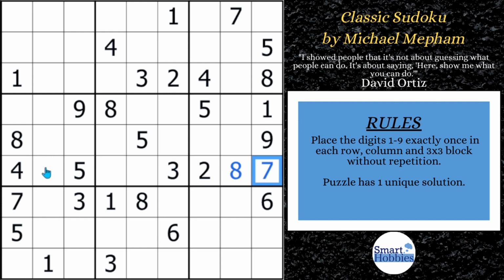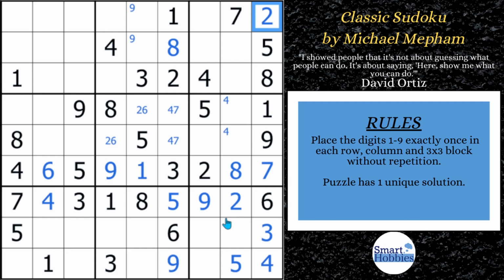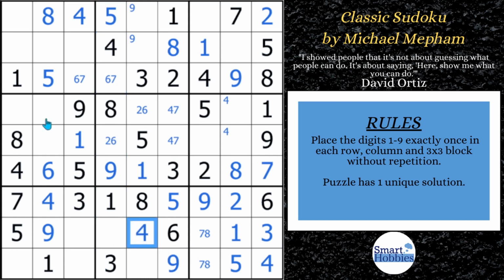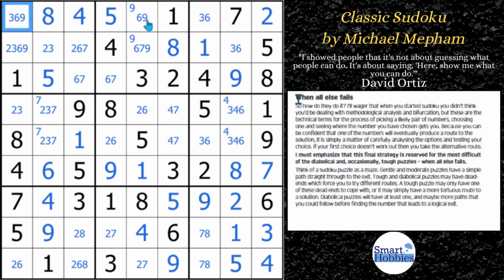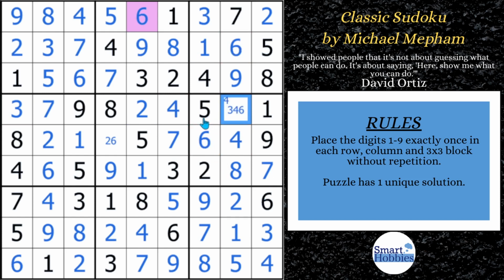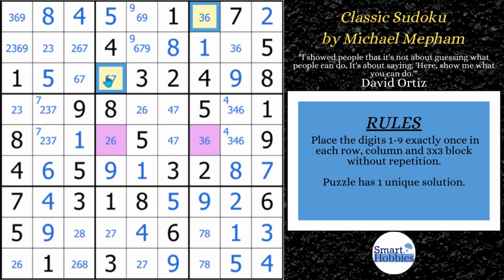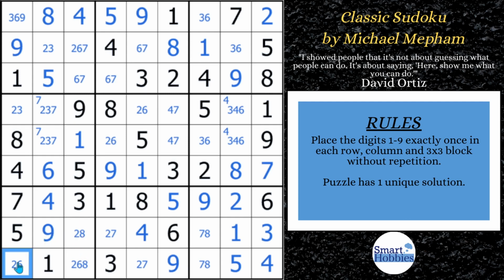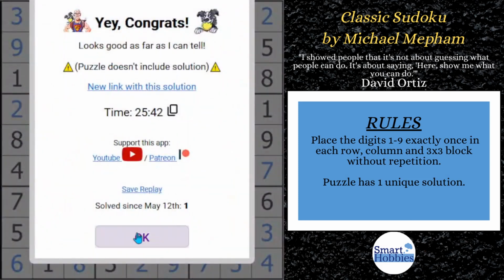How To Solve DIABOLICAL Sudoku Without Guessing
In How To Solve DIABOLICAL Sudoku Without Guessing
by Smart Hobbies, I will show you how to solve a Diabolical Classic Sudoku created by the late Michael Mepham in his “Solving Sudoku” Guide from 2005 without guessing. I take you to the point where Michael suggests you bifurcate (guess) and then give the advanced strategies you need to solve the puzzle logically instead.  I also explain all the expert Sudoku tricks, Sudoku techniques, and Sudoku strategies as I apply them to the Sudoku game. Thank you Michael Mepham for your wonderful guide and all that you contributed to the world of Sudoku.

“Solving Sudoku” by Michael Mepham, 2005

This video is part of my Other Sudoku series on my YouTube channel, Smart Hobbies. The goal of this series is to share the joy of solving Sudoku puzzles with you.

Strategies demonstrated in this video:

Hidden Single
Naked Single
Full House
Pointing Pair
Naked Pair
Hidden Pair
Claiming Pair
Naked Triple
Skyscraper
XY-Chain